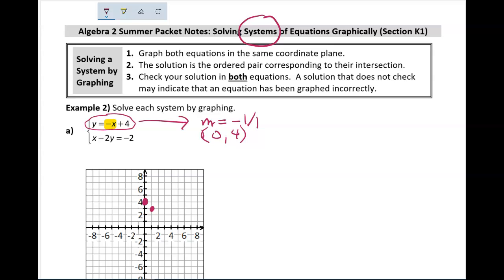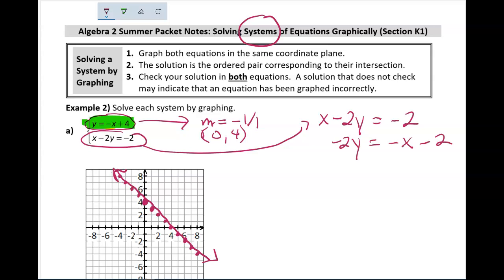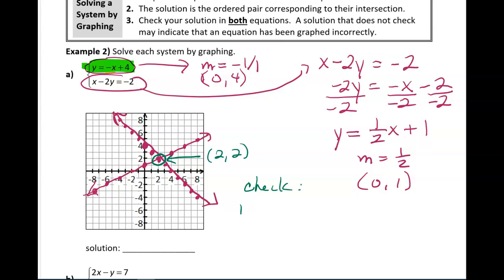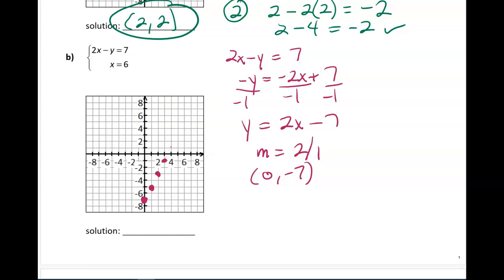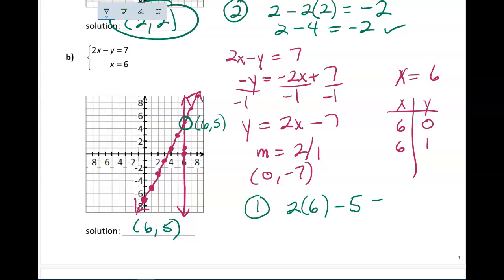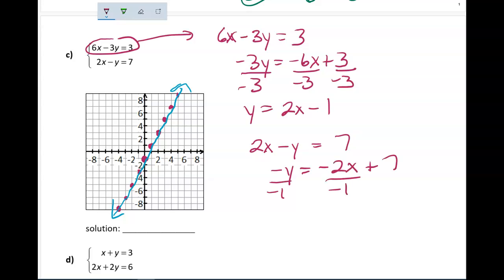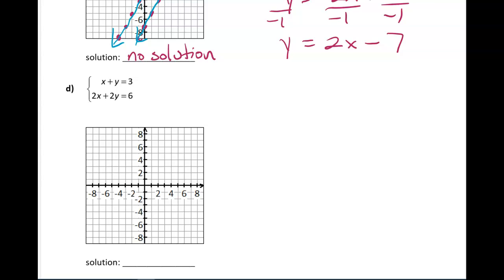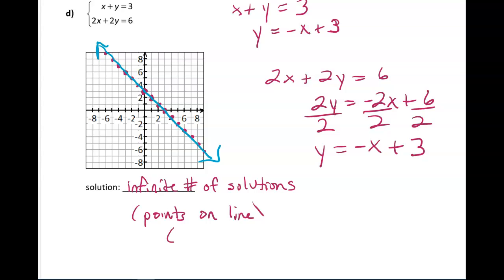Review of Solving Systems of Equations Graphically (Section K1)